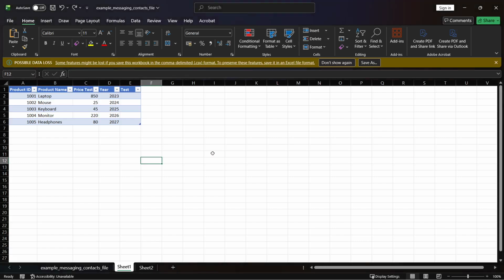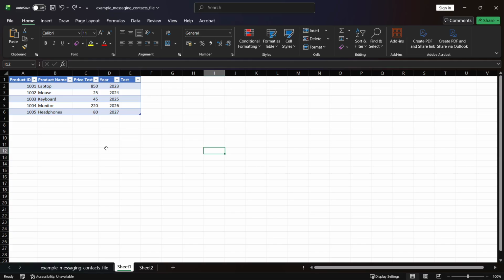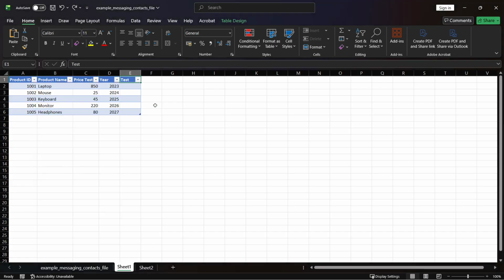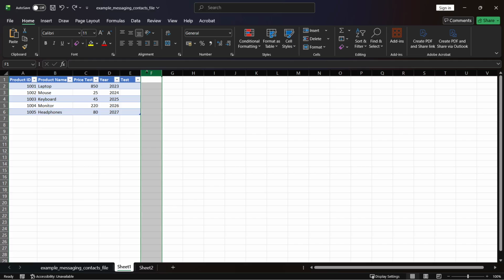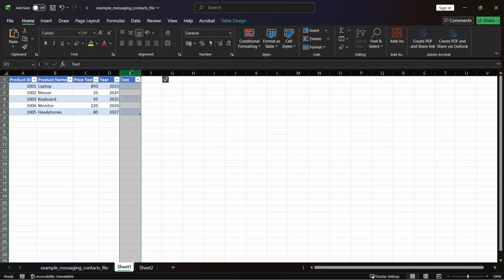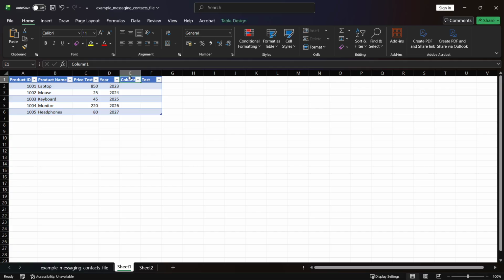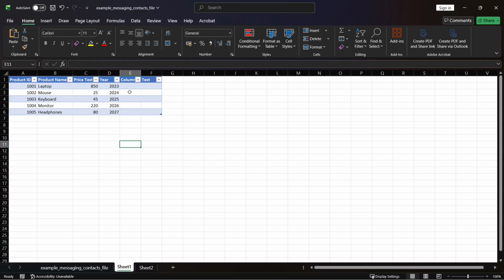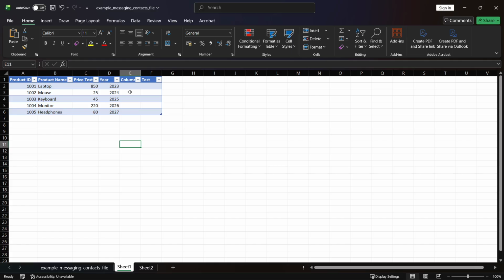How to Add a Column to the End of a Table in Excel (Step by Step)